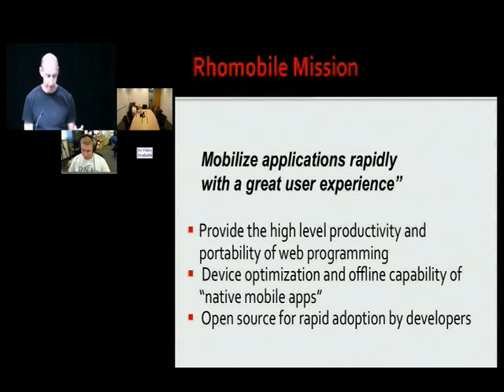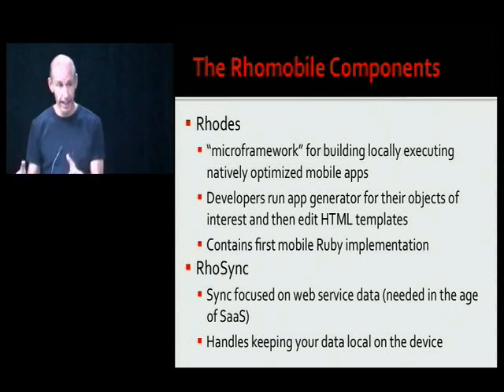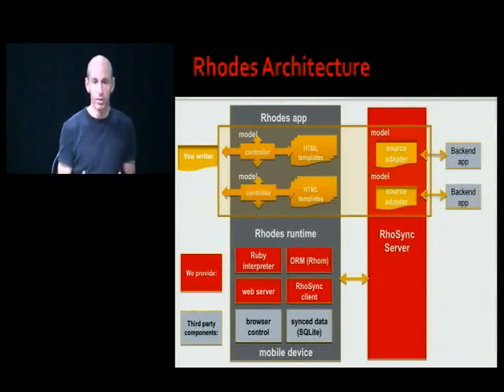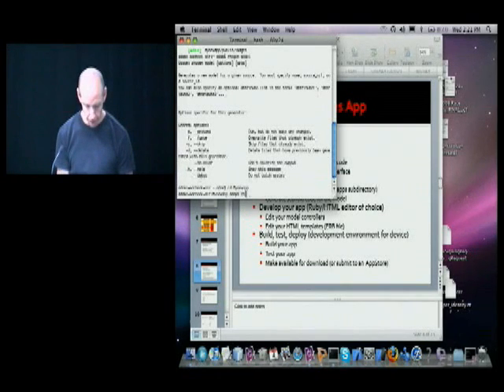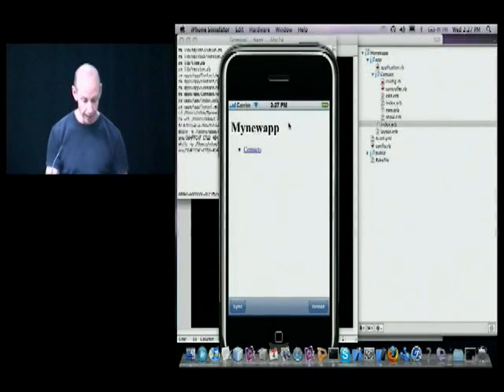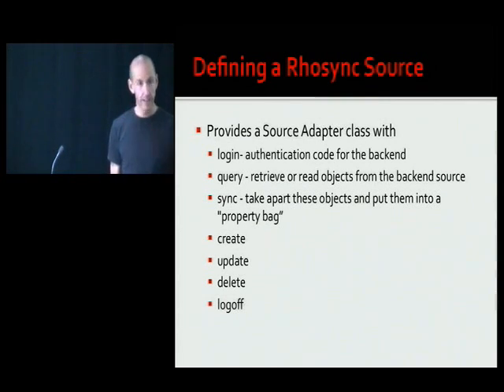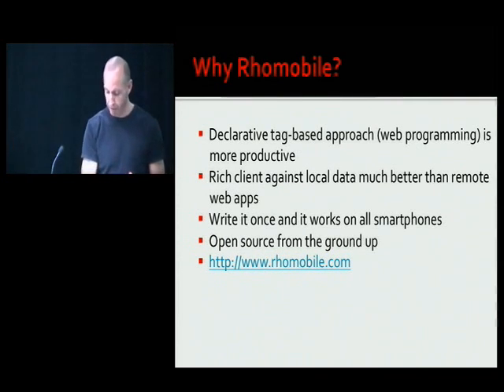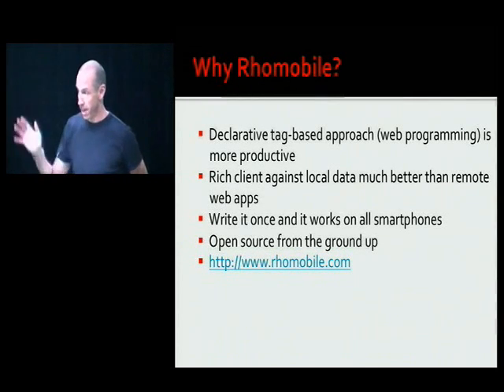Building Crossplatform Mobile Apps with the Rhodes Framework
ABSTRACT

Rhodes is an open source Ruby-based MVC framework for building locally executing, device-optimized mobile applications which run on all smartphone devices. It is similar concept to frameworks such as Rails, Merb and Django but is much lighterweight in order to run locally on smartphones with limited memory and resources.

Rhodes is primarily targeted at applications that work with synchronized local data from server application backends, using the other source component RhoSync . Rhodes also allows you to take advantage of native device capabilities such as GPS, PIM contacts and camera. Yet the majority of your interface development is done by modifying HTML templates. Rhodes is available for iPhone, Windows Mobile and Research in Motion, Symbian and Android smartphones. In this session we'll demonstrate building a mobile app from scratch which runs on all of these devices.

Rhomobile is the open mobile framework company. Our mission is to build open source components to facilitate building crossplatform mobile apps quickly and with a great user experience. Our components include the Rhodes framework, the RhoSync synchronization server and the RhoVer mobile app provisioning server.

Speaker: Adam Blum
Currently CEO of stealth mode mobile software platform startup. Formerly the VP of Engineering of Mobio and Engineering director for Good Technology. Ultramarathoner, author and adjunct professor at Carnegie Mellon West and UC Berkeley.